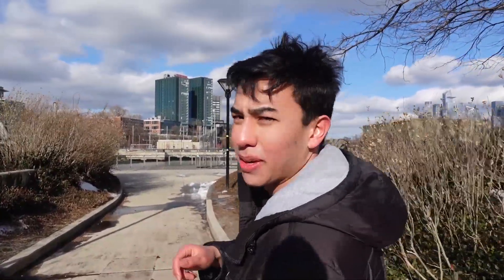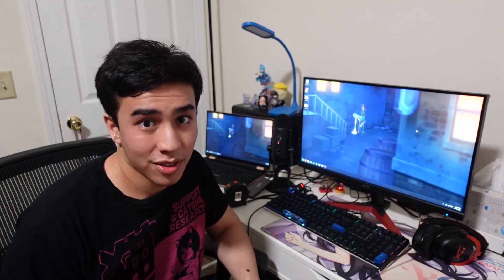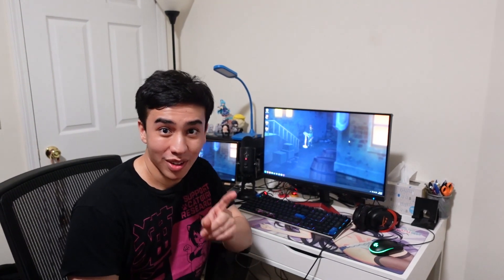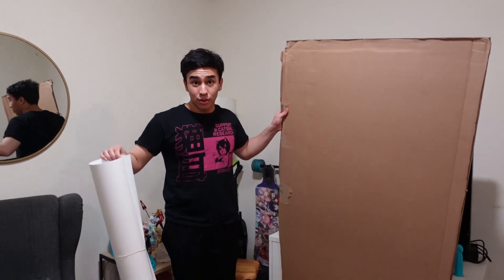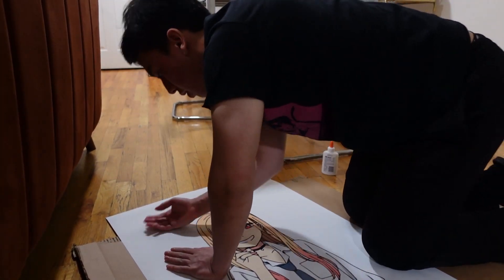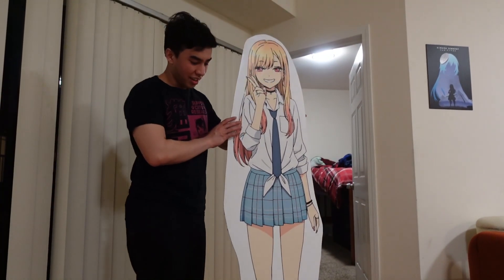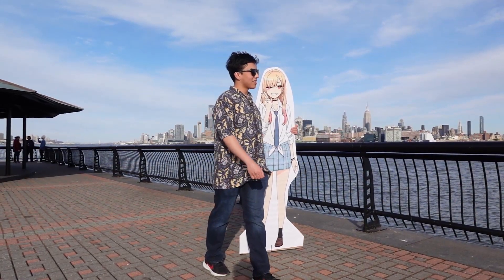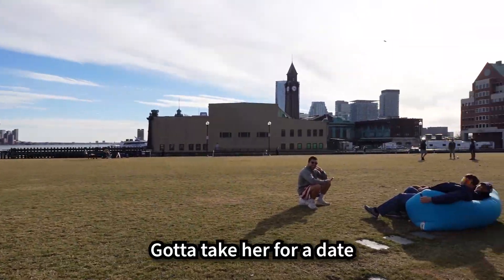How to Make Your Waifu Real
Have you ever found yourself yearning for the loving embrace of your anime waifu? Maybe you've found yourself wishing your waifu were real? Well don't fret, because today we'll be teaching you how to make your waifu in real laifu! Join us as we demonstrate how to create your anime waifu from scratch!